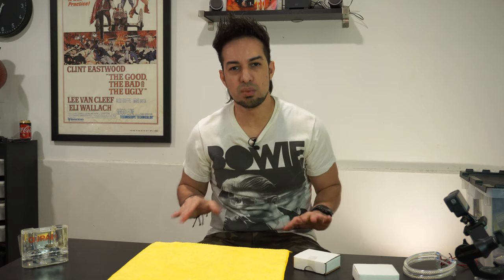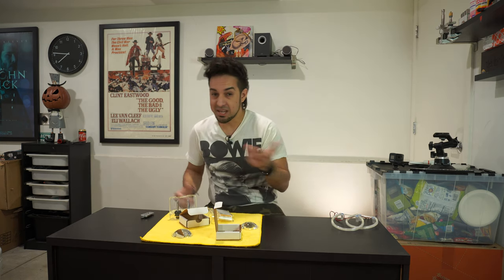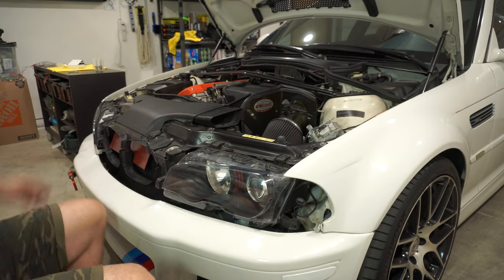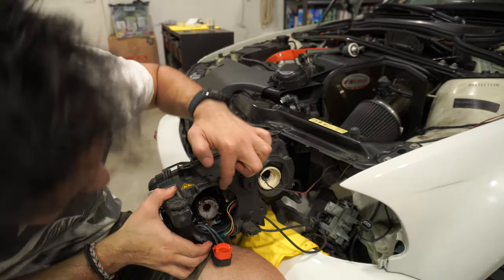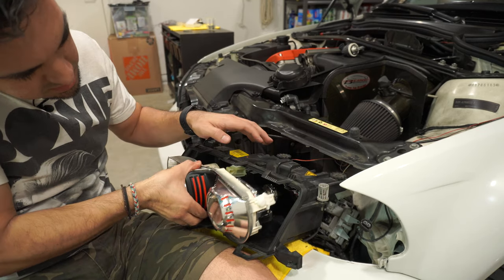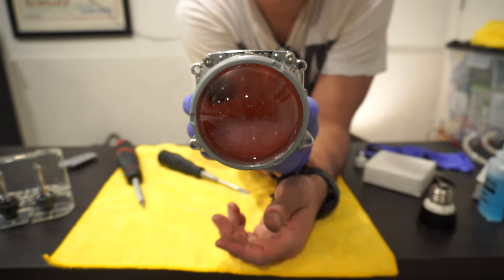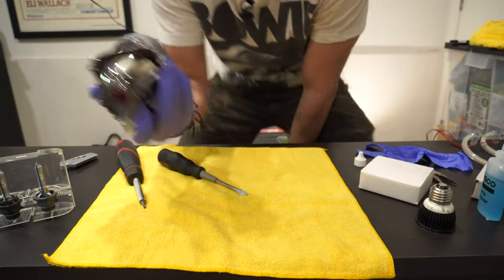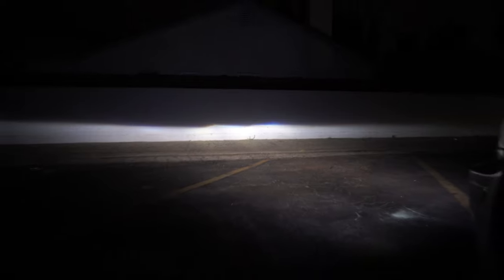Best BMW E46 M3 Headlight Modification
An in-depth look into the headlight Modification of the e46 M3.
Cheers!

HID Bulbs - OSRAM D2S CBI Cool Blue Intense Xenon HID Headlight Bulbs up to 6000K

(Optional) 12 oz. Gloss Red Caliper Spray Paint - I used=

TOOLS Needed:

*Torx bit multi-tip screwdriver (size 20 &25)
*8mm
*10mm
Flathead screwdriver